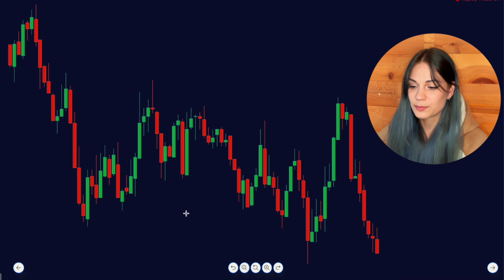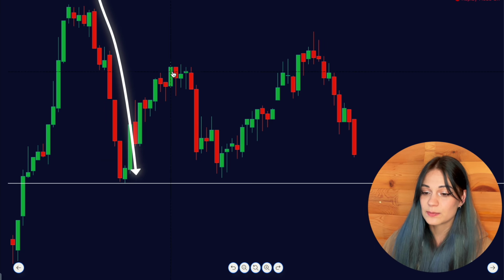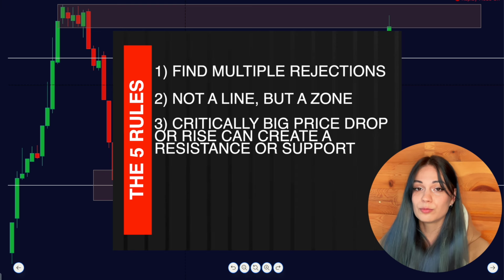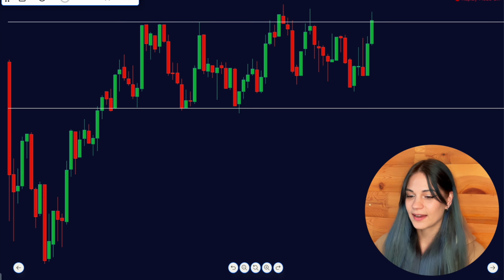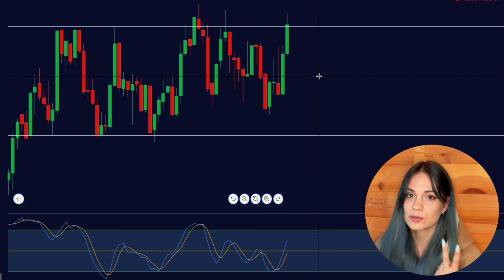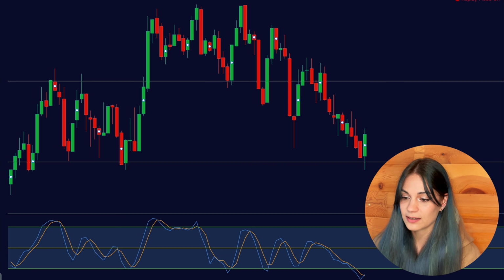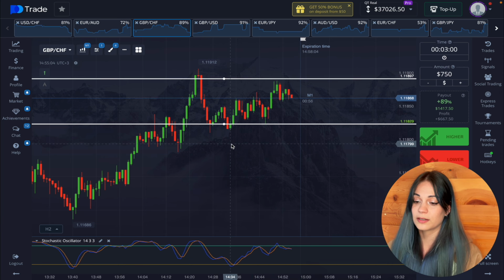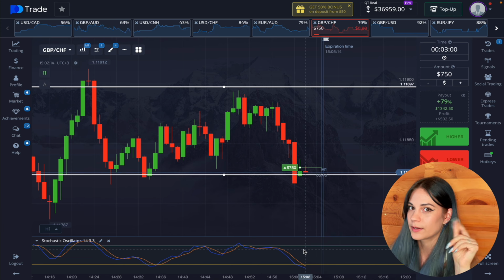Ultimate Support And Resistance Guide For Binary Options [High Win Rate]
Hello! My name is Alice I’m binary option trader! In this video I’ll share my Support And Resistance Strategy for binary options!

Chapters of the video:
0:00 - Intro
1:20 - What is S&R
3:11 - How to draw S&R
3:26 - Rule number 1
4:00 - Rule number 2
5:02 - Rule number 3
5:43 - Rule number 4
6:22 - Rule number 5
7:00 - How to trade using S&R
7:40 - My strategy
11:57 - Trading session
14:55 - Conclusion